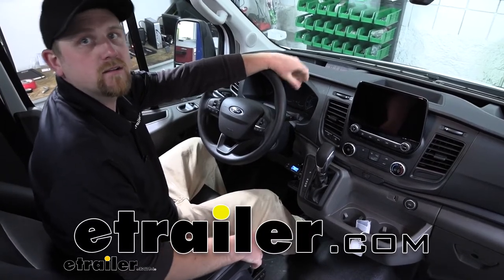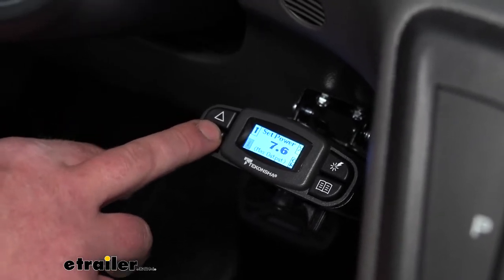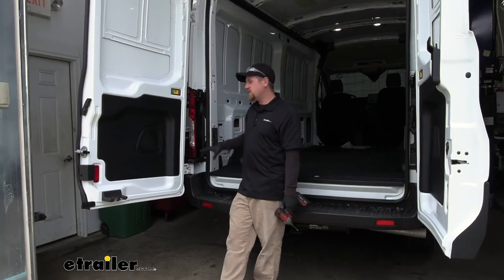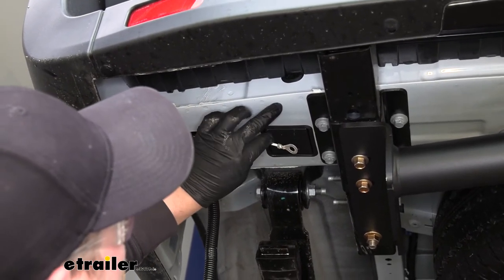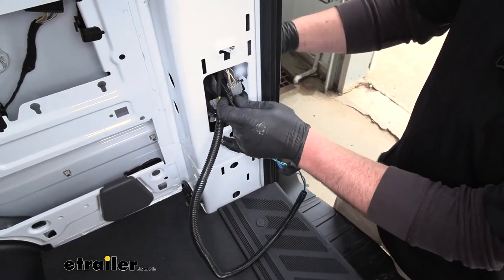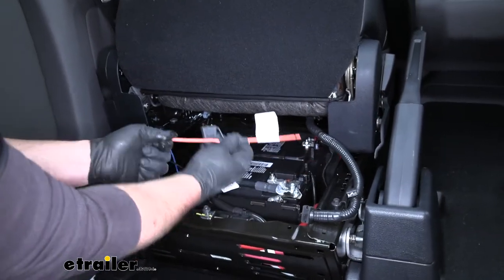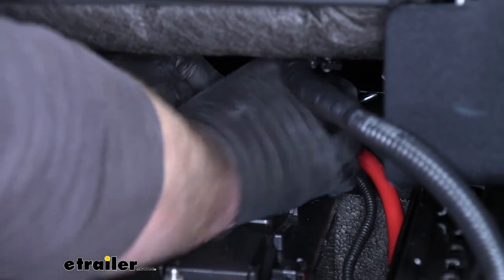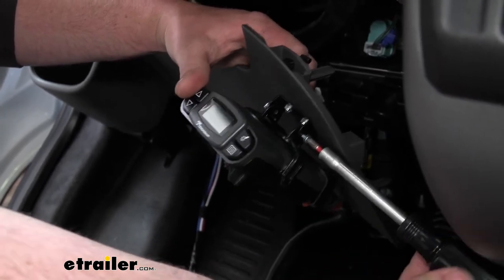etrailer | Tekonsha Prodigy P3 Trailer Brake Controller Installation - 2020 Ford Transit T250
Ryan:                                                  Hey everybody, Ryan here at etrailer. Today on our 2020 Ford Transit 250, we're going to be taking a look at and showing you how to install the Tekonsha Prodigy P3 brake controller. We're going to be installing this in conjunction with the Tekonsha OEM replacement vehicle wiring harness.So, the P3 is a brake controller that I personally really like. It's when you really can't go wrong with, especially for a vehicle like a Transit. Really capable and have a lot of different uses. So whether you're towing multiple different types of trailers for work or even on the weekend whenever you go out and play, this brake controller is going to be easily adjusted and fine tuned for that particular trailer that you're pulling that day.So one of the best things about this is that it is a proportional style brake controller.

And in my opinion, that's really the only style that I personally would ever go with. It's just going to give you a lot smoother and more predictable braking. So what that proportional means is the harder you apply the brakes in your Transit, the trailer's going to match it. So kind of give you an example, say if you're just cruising through town, had a red light, you come to a rolling stop, you just lightly hit the brakes, the trailer is going to do the same thing.But let's say if you're on the highway cruising and maybe there's an accident up ahead, something like that, you really need to come to an emergency stop and really stand on them brakes, the trailer's going to do the same thing. And so, that's just going to make your whole experience that much more pleasant knowing that the trailer is stopping behind you nice and smooth.And I talked about a minute ago how versatile the Transit it is.

You're going to want a brake controller that is going to be the same way, good matchup. And this one is going to offer us all those settings. One of them being the boost setting. So you're going to have three boost settings, and the setting where the boost is turned off, which here it is right now. So with the boost off, you'd typically have it turned off whenever you're pulling a trailer that is lighter than your vehicle.

Trailer about the same weight, maybe a little heavier, push that button, boost level one comes on and it gives you a little icon here to, to give you an idea. That's ready to use boost one. Really heavy trailer, you can crank it up to boost two. And for something extremely heavy, which in most cases in the Transit, you're probably not going to be able to pull something that heavier, that large. But if the time comes, you can turn it on to boost level three.So what's great about those easy boost settings is what that's going to do is change how aggressive your brakes are applied.

So obviously with a heavier load, you're going to want them brakes to come on a little bit stronger. And again, that's going to provide you with that nice, smooth, predictable stop. And so instead of having to worry about it or change your driving habits, you can select the boost to match your trailer and it's going to really do all the work for you. You're not going to have to think about messing around with the settings too much or changing your driving style.You can also adjust the power level. So if you come to these arrows, if you push down, it goes all the way from minimal voltage if you run it all the way down to zero and goes all the way up to 14. Now, this is a setting you're probably going to only have to adjust once. But what you would do is hook up to your trailer and pull it down the road and apply the brakes. And if the brakes lock up or drag a little bit, you can turn that power down. If they are coming on a little bit slower than you like or not as hard, you can also turn the power up, but a good rule of thumb is to start about halfway and work from there to figure out where you need to be.And from there, we do have a couple more neat settings. Push this bottom right button. It'll give us display and brake type and then a little help menu, but break type. We can choose from electric or hydraulic, and it can also change the display. So you can go through your brightness, different types of colors. So you can set everything up how you like it and personalize it to make it your own.The bottom side of the brake controller is going to be a little lever here, and that's going to be your manual override. So whenever you hit this leverage, just going to apply your trailer brakes, and that's good to have. You could use that in the event of say a sway situation. If the trailer start